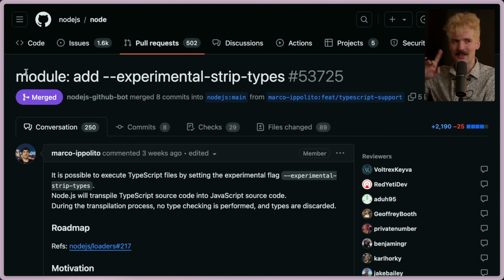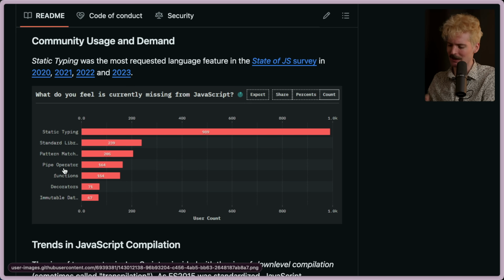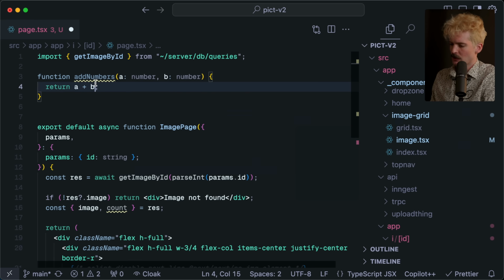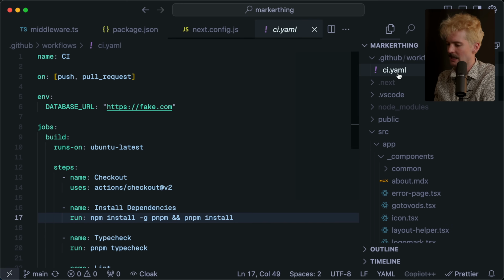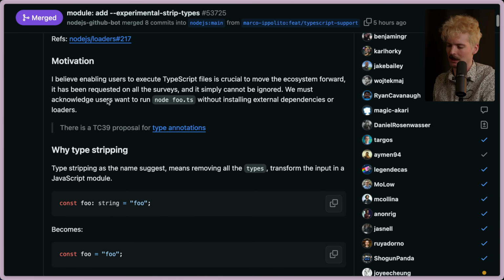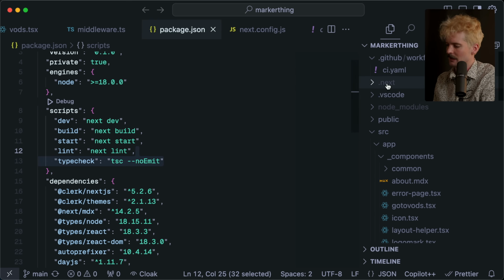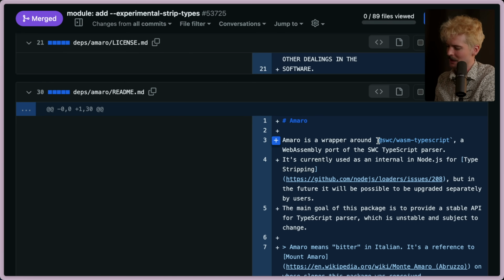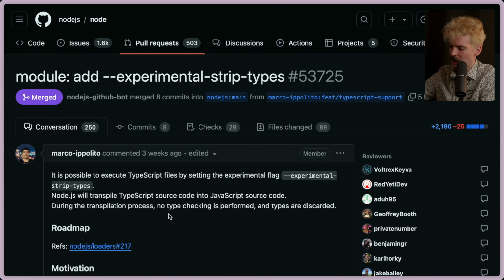Node FINALLY Supports TypeScript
Huge! Can't wait for the new Node release to enable type stripping with --experimental-strip-types